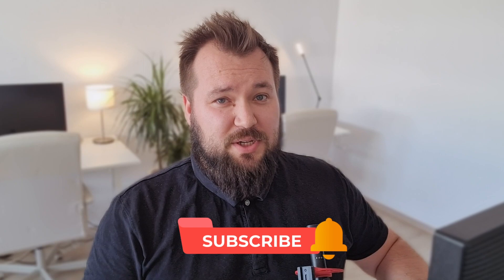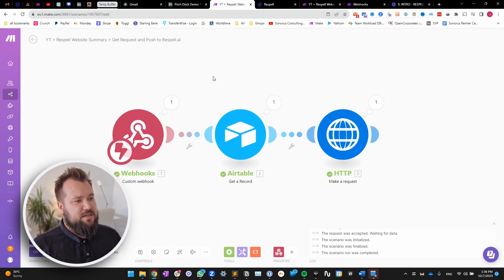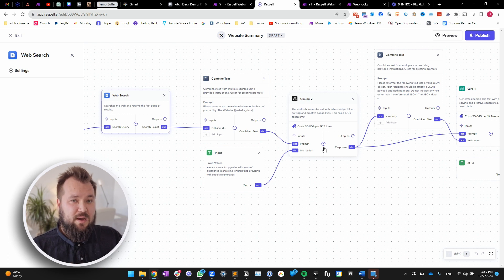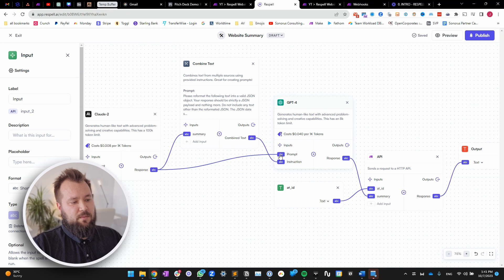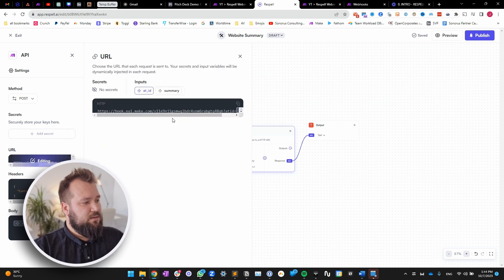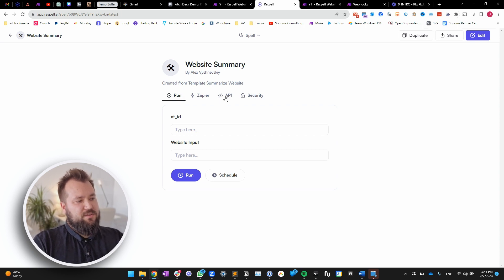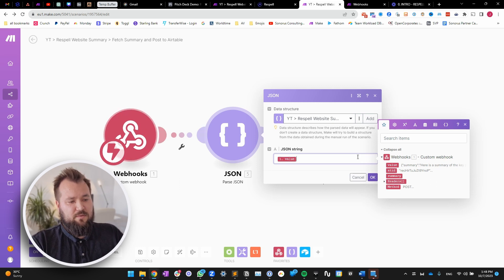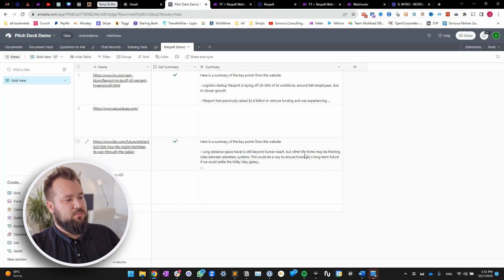Respell.ai: Summarize any webpage like a PRO using Claude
We earn a tiny commision from these links so please use them to sign up for these awesome services to keep this channel going.

Continuing our exploration of Respell, let's take a look at how well it can summarize web pages. I've always needed this feature in general, but this time not only can you finally summarize web pages, but you can do it with the style and elegance of Claude 2 all courtesy of Respell. Don't mind if I do...